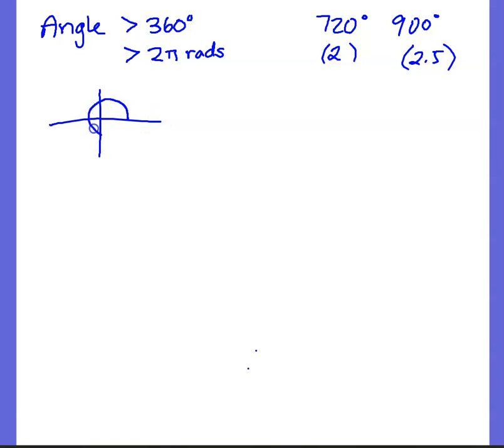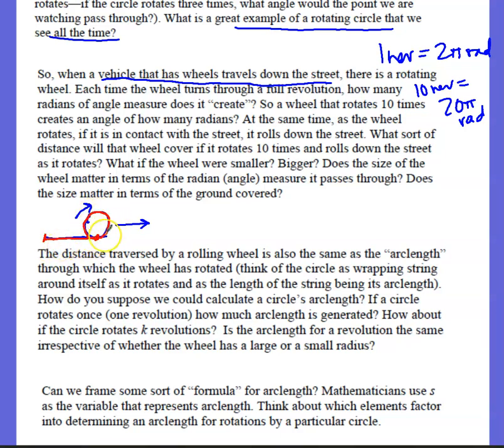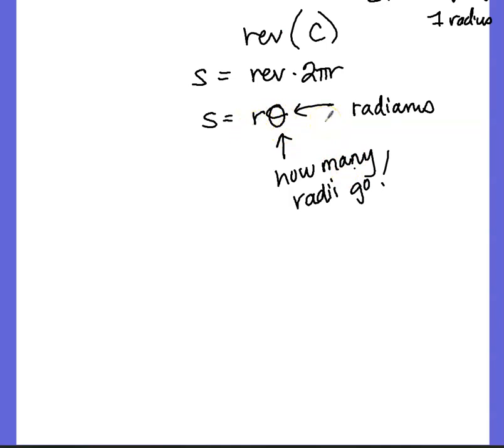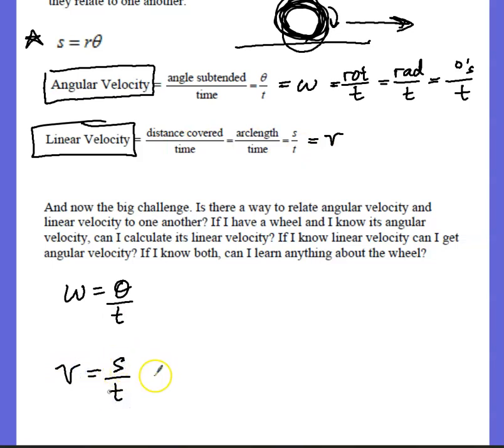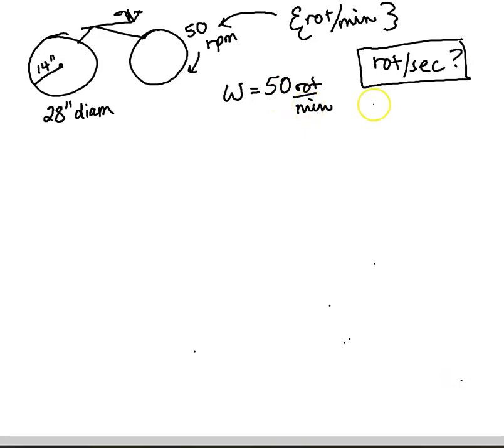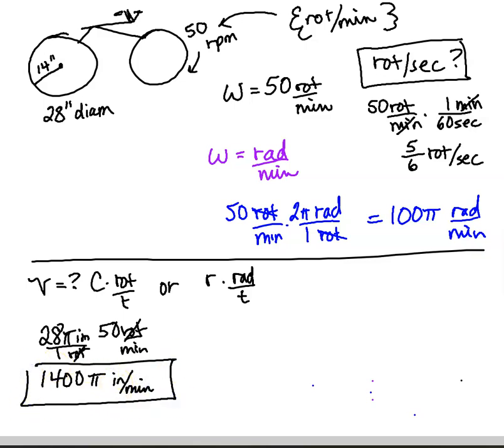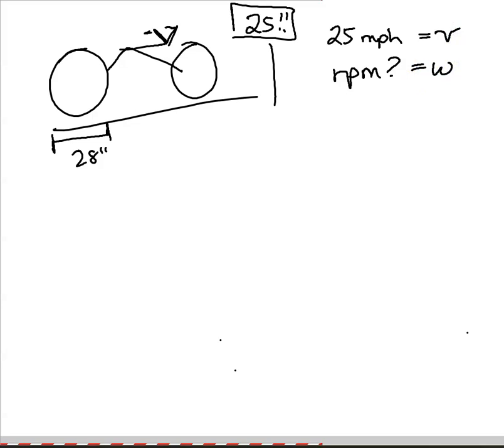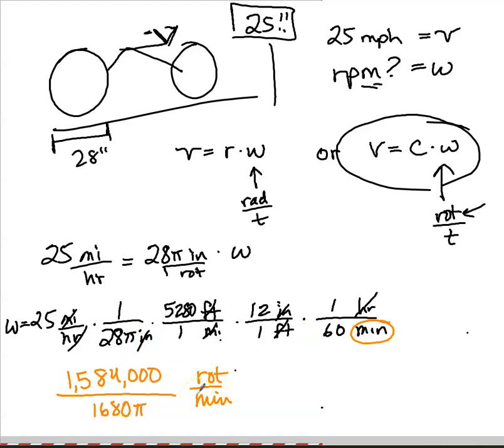Ch 5: Video 2 - Angular and Linear Velocity